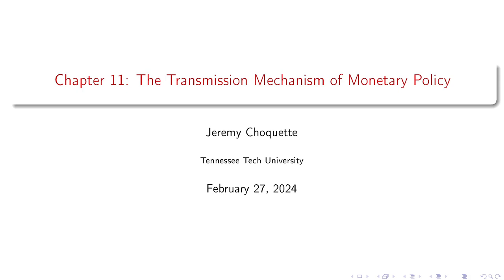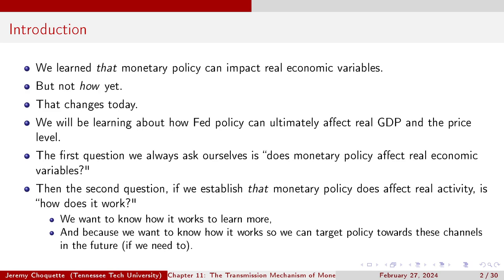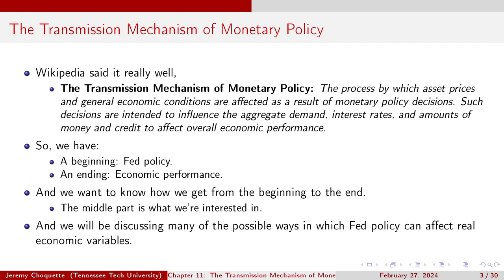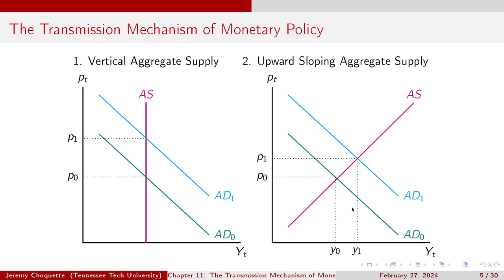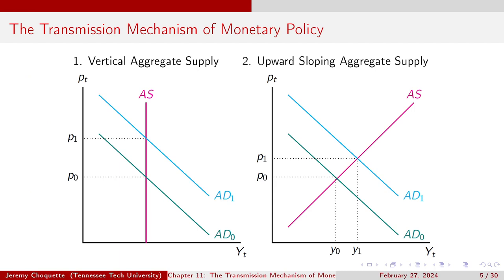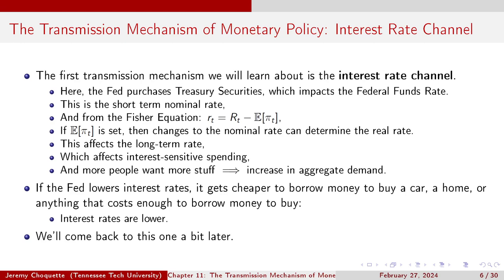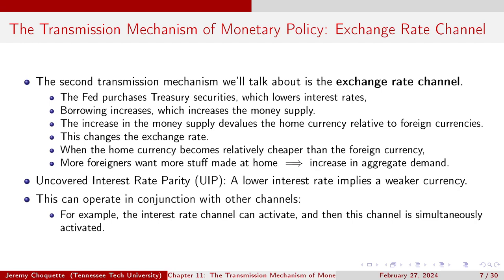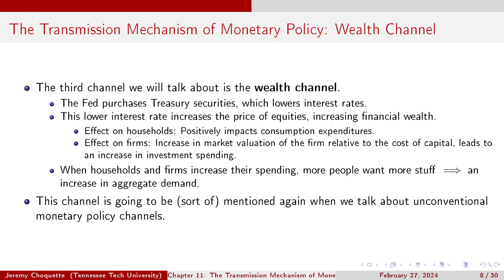Lecture XV: The Transmission Mechanism of Monetary Policy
This lecture covers how monetary policy can transmit to aggregate demand shocks, which can then affect real economic variables such as real GDP. This lecture covers possible transmission mechanisms during both conventional and unconventional monetary policy regimes, and runs through a few examples.